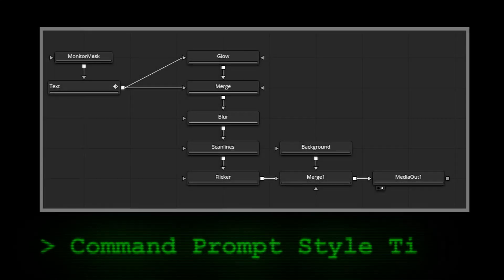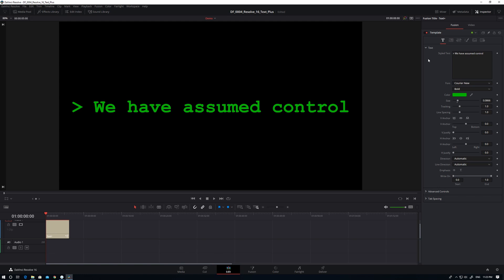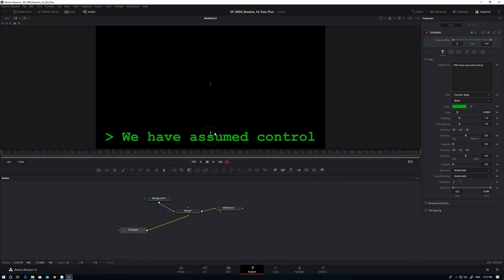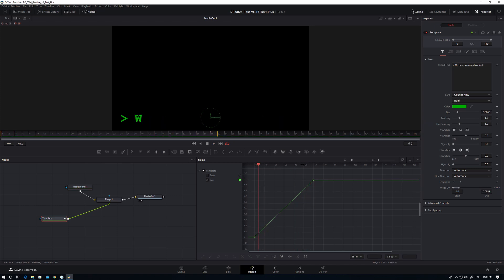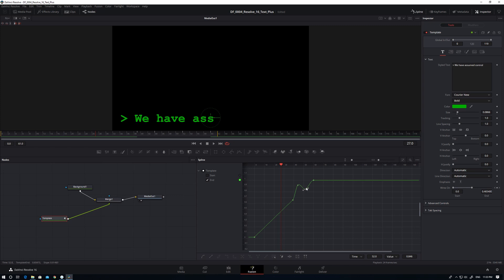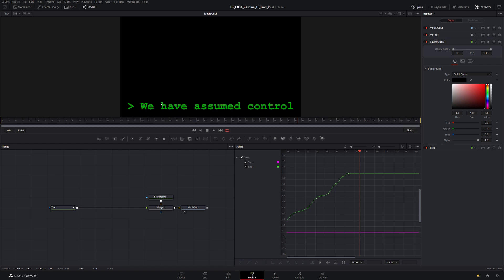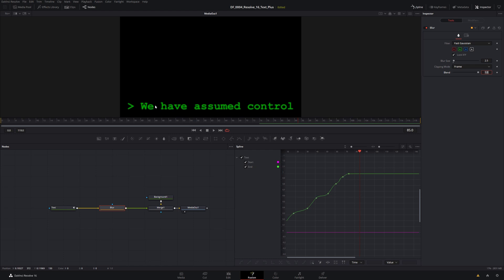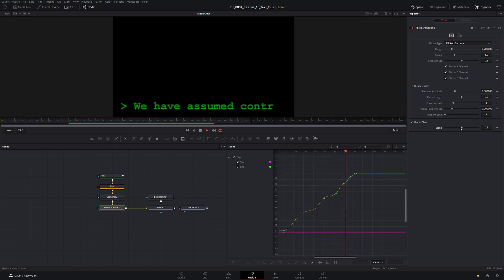DaVinci Resolve 16: Command Prompt Title Tutorial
In this tutorial we look at using Fusion to generate an old school command prompt style animated title. We will look at effects such as scanlines, blur, flicker, masks, etc. We also use the spline editor to keyframe the animation.

Earth Animation:
Video by Space Space from Pexels